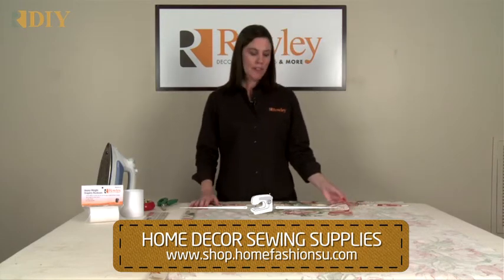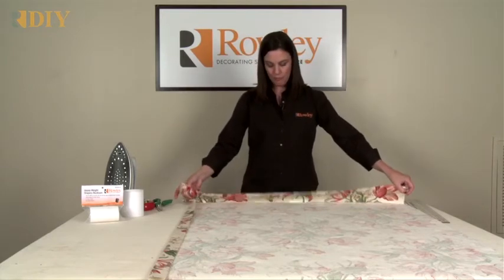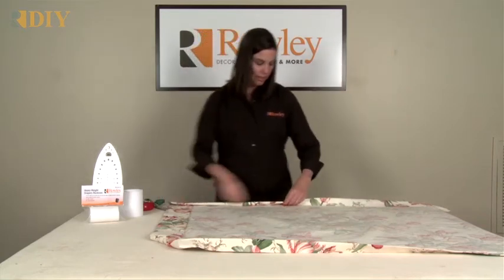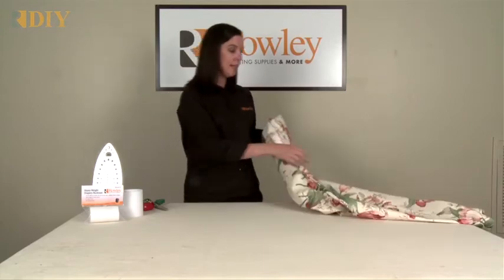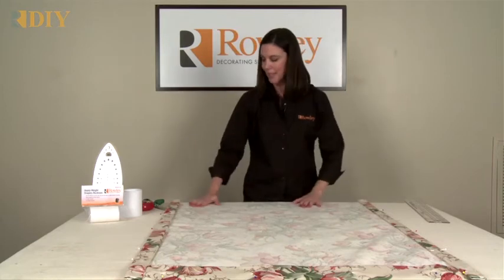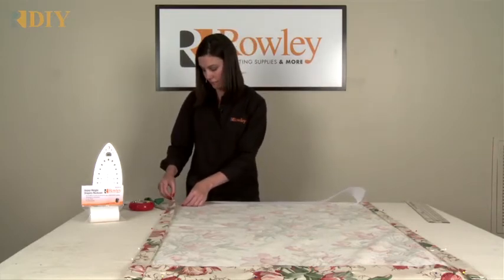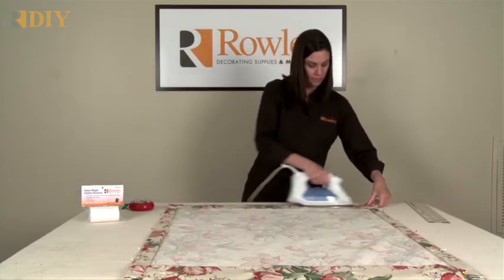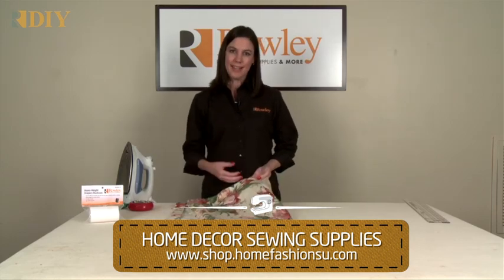Making Drapery Panels with Buckram Header DIY Home Decor Projects from Shop.HomeFashionsU.com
Learn how easy it is to use buckram in your drapery headers.  How to video's about using home decor sewing, decorating, upholstery and crafting supplies